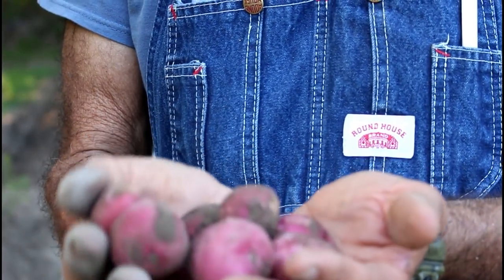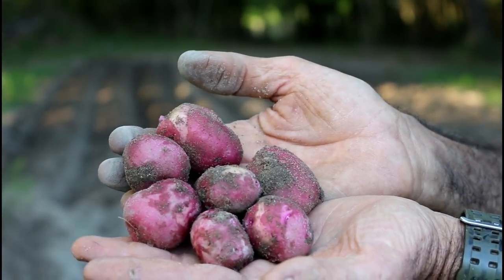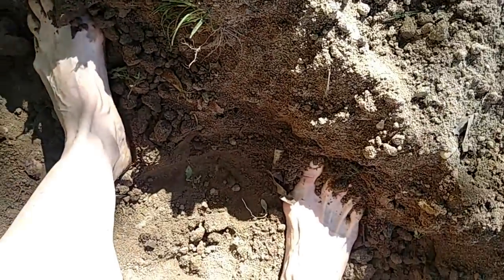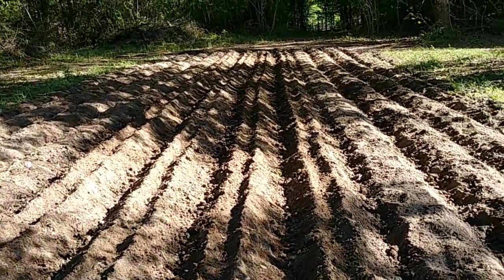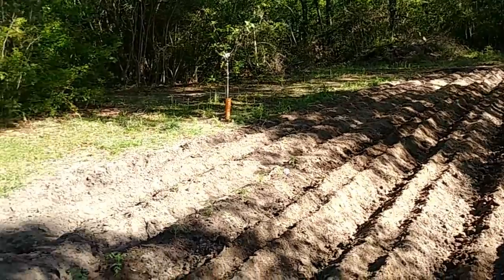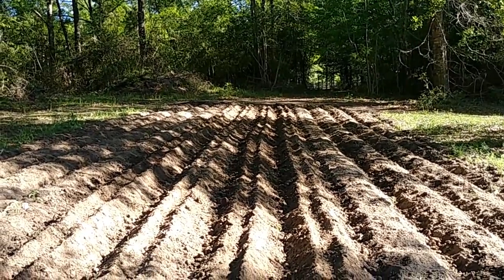It's MY Garden and I'll Plant How I Want To!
It's my garden and I'll plant how I want to came to mind when I was editing this video.  It was used in a LIVE stream on Deep South Homestead.  I love being barefoot in the freshly plowed dirt.  You can't do that in the woodchips in a BTE Garden.  This is getting back to nature with the sounds and feel of REAL DIRT and wildlife singing in the background.  And a girl on an orange tractor.

Greenstalk Vertical Planters __ You get $10 off you order using our link. code word Deepsouth

Essential Oils is a GREAT way to fill your "medicine" cabinet,  cleaning cabinet and  add flavors for cooking cabinet.

Use this Amazon link and we get a small percentage and the prices remain the SAME for you.  This is one way to help Crazy Dazes continue to produce videos. THANKS!!!

To contact Wanda:
POBox 462 Wiggins MS 39577

Check out deepsouthhomestead on Facebook, Instagram and Pintrest and Real.video

English Pea Manual Hardcopy
Sweet Potatoe Manual Hardcopy or Ebook

Sweet Potato Recipes (ebook)

Holiday Recipes (ebook)